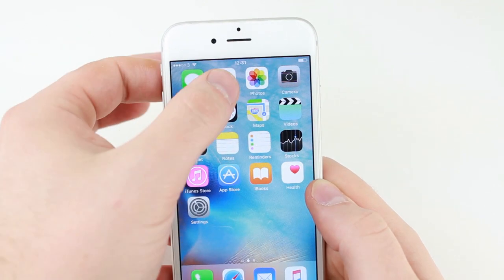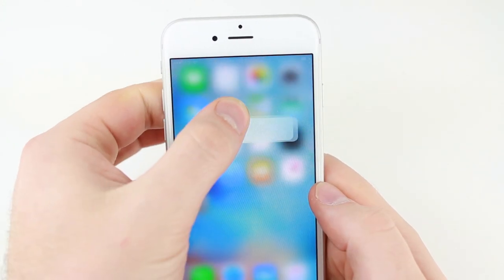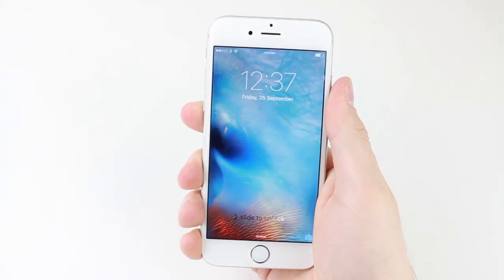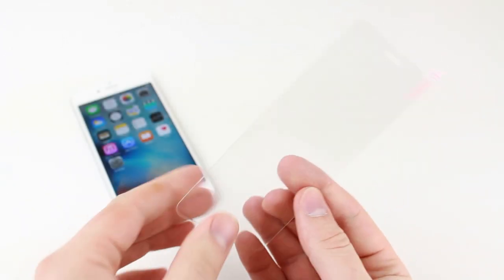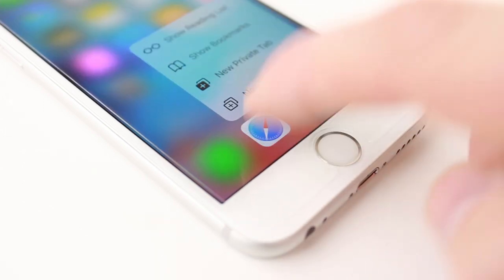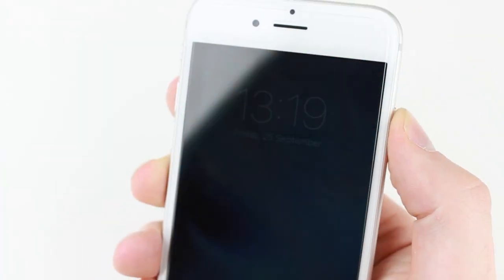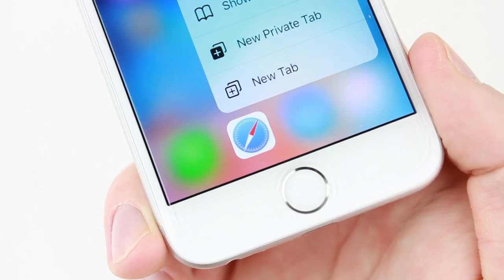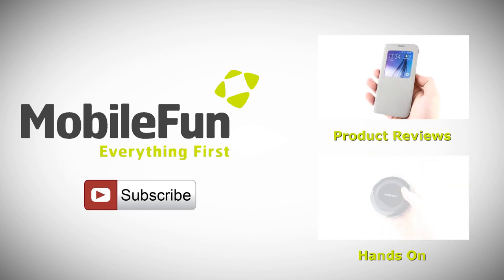Will An iPhone 6S Tempered Glass Screen Protector Work With 3D Touch?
Social Links...

In today's video we shall be investigating tempered glass screen protectors to see if they will work with the iPhone 6S and 6S Plus' 3D Touch Feature.